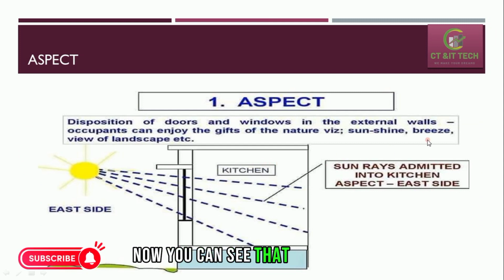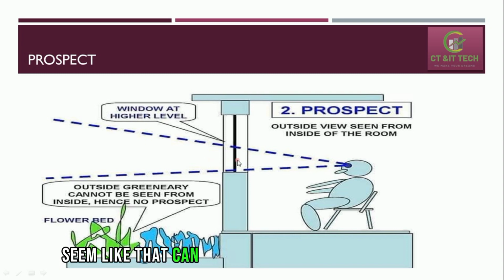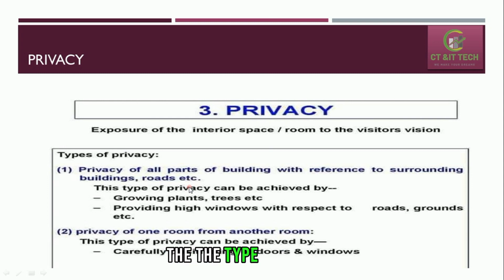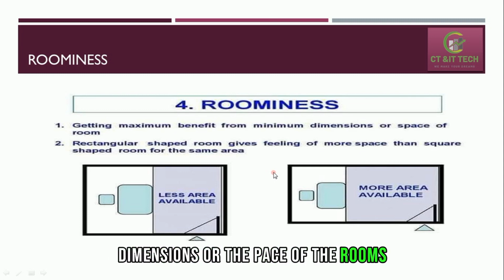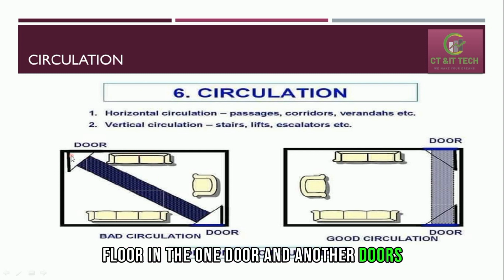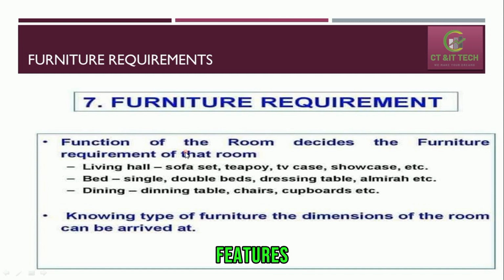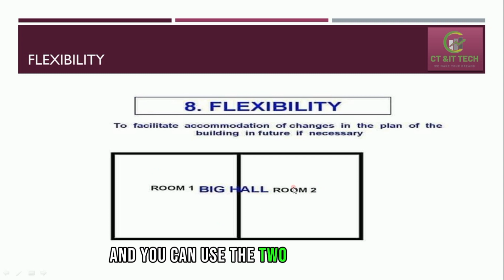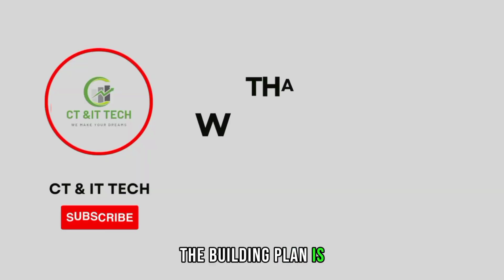How To Create Principle of Building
HERE IN THIS VIDEO DISCUSE TO WHAT IS PRINCIPLE OF BUILDING .
THAT IS IMFORTENCE TOPIC IN CIVIL ENGINEERING
IF YOUR CIVIL ENGINEER ITS SO MUCH TO IMPORTANCE.
AFER YOU WILL UNDASTAND MUCH MORE IN THIS VIDEO.

To follow us on other social media platforms;